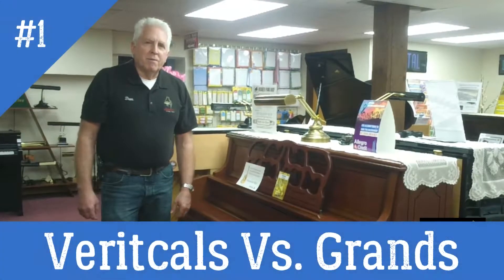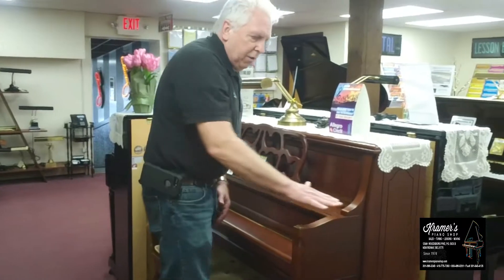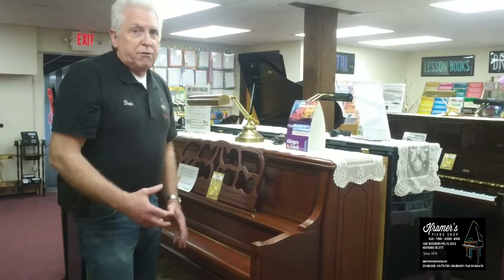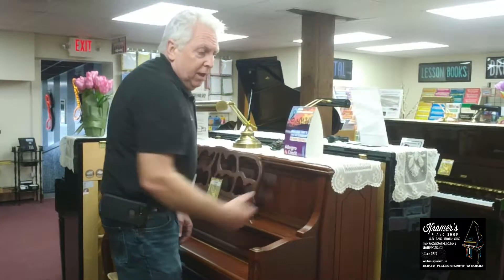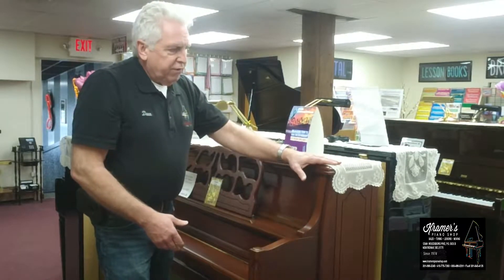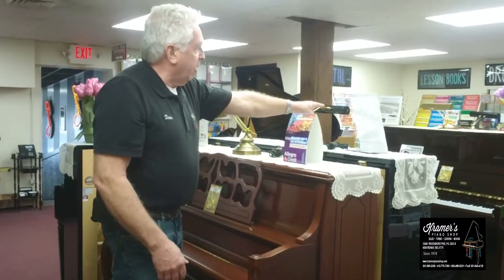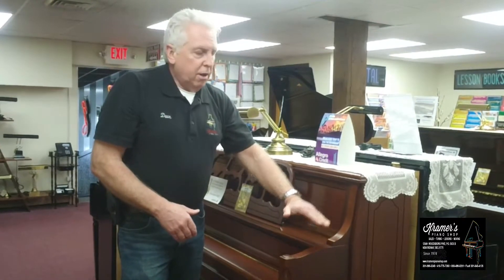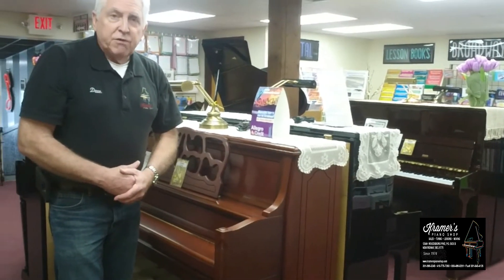Verticals Vs. Grands Part 1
Join Dean as he discusses the differences between Vertical Pianos and Grand Pianos! This is a 4 Part Series.